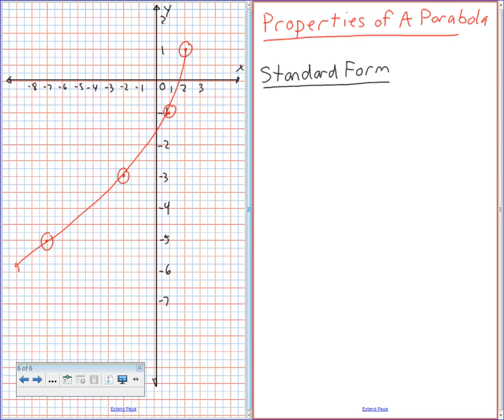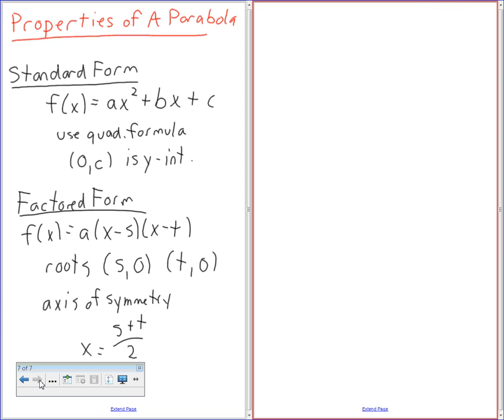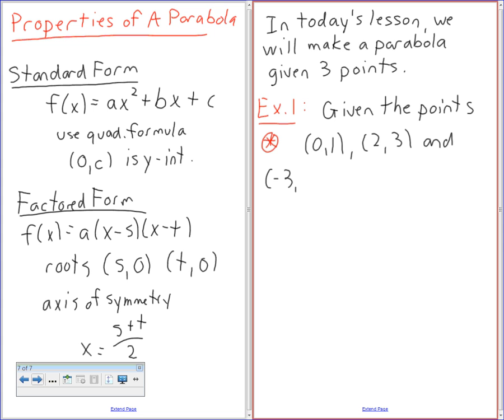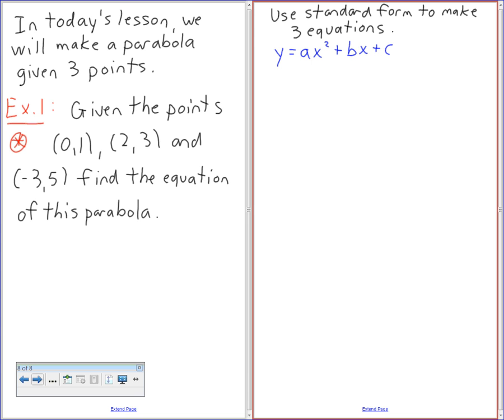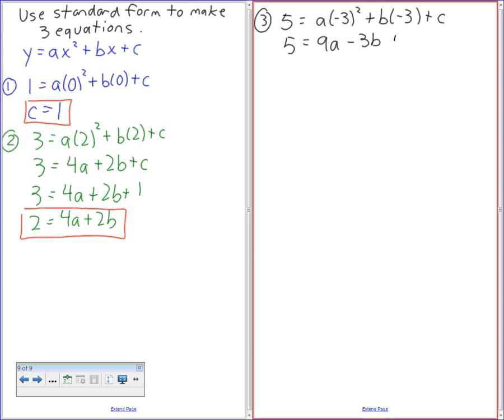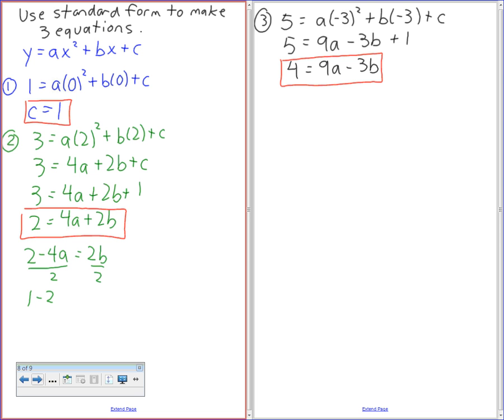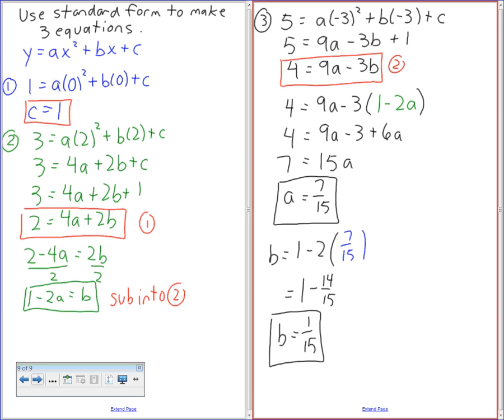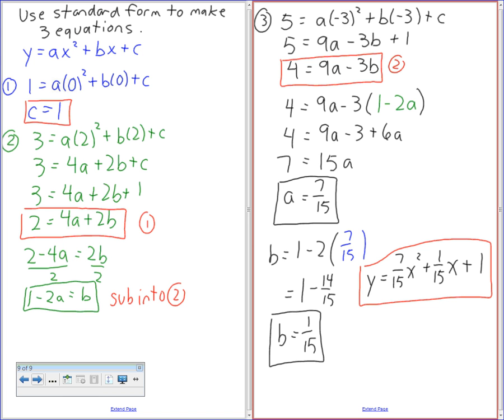MCR3U - Making an Equation Given Three Points - Part 2 of 3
My February 20th, 2015 lesson on making an equation from three points